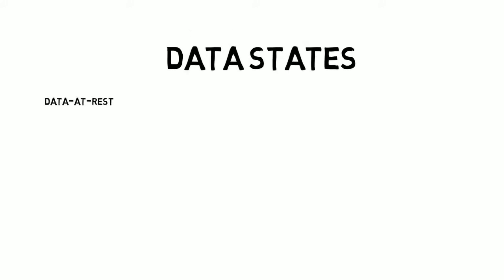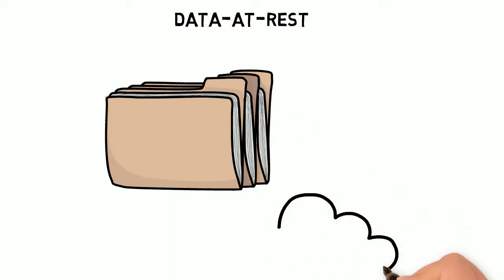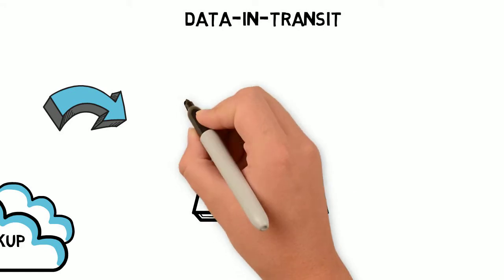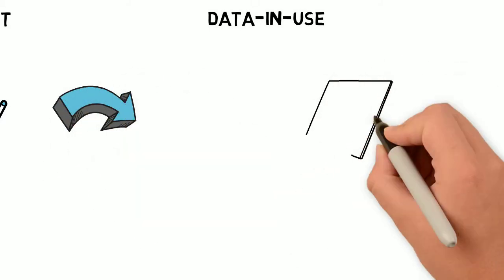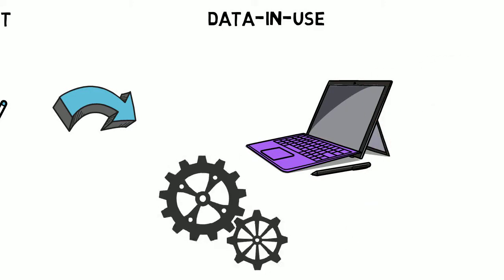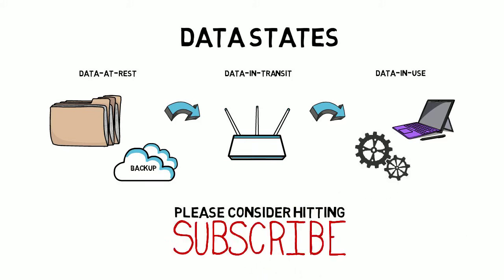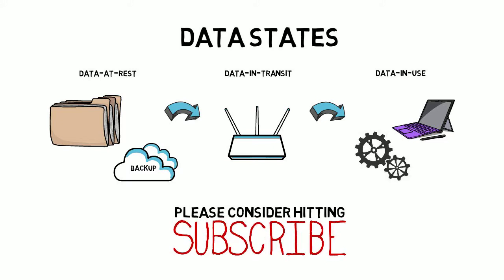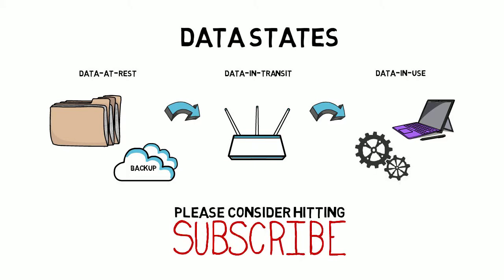Data States - Data-at-rest, in-transit and in-use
When working in the Information Security and Architecture space, it's common to talk about data being in one of three states, either at rest, in transit or use.

Data-at-rest is data persisted to storage media; typical examples are direct attached disk drives or backup media.  Data-at-rest is a passive state, in that it is not currently accessed, updated or processed.